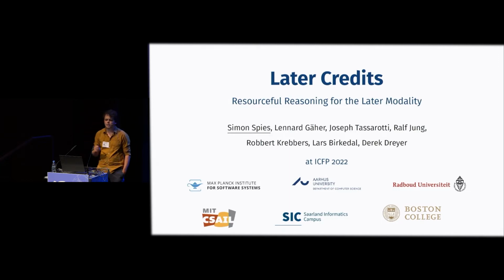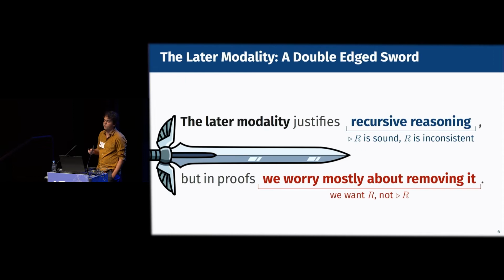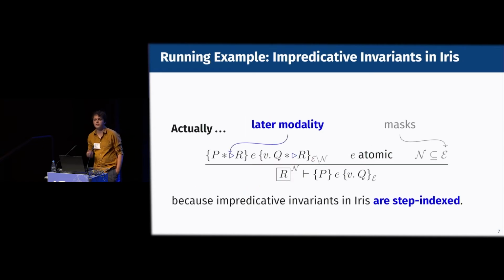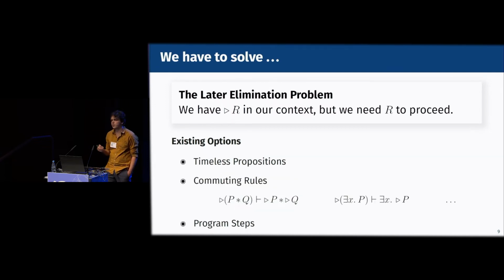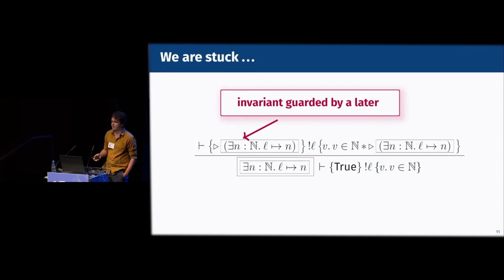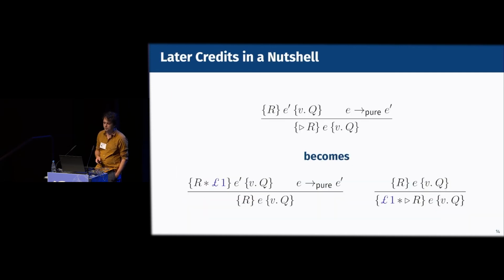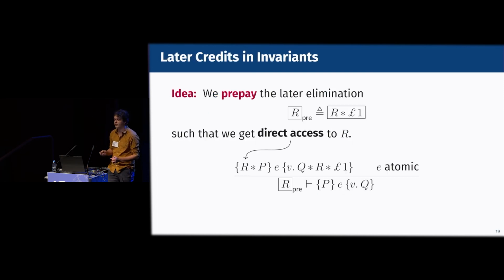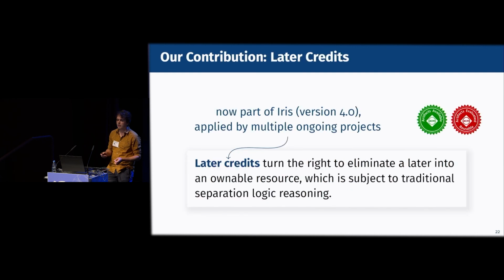[ICFP'22] Later Credits: Resourceful Reasoning for the Later Modality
Later Credits: Resourceful Reasoning for the Later Modality (Video, ICFP 2022)
Simon Spies, Lennard Gaher, Joseph Tassarotti, Ralf Jung, Robbert Krebbers, Lars Birkedal, and Derek Dreyer
(MPI-SWS, Germany; MPI-SWS, Germany; New York University, USA; Massachusetts Institute of Technology, USA; Radboud University Nijmegen, Netherlands; Aarhus University, Denmark; MPI-SWS, Germany)

Abstract: In the past two decades, step-indexed logical relations and separation logics have both come to play a major role in semantics and verification research. More recently, they have been married together in the form of step-indexed separation logics like VST, iCAP, and Iris, which provide powerful tools for (among other things) building semantic models of richly typed languages like Rust. In these logics, propositions are given semantics using a step-indexed model, and step-indexed reasoning is reflected into the logic through the so-called ‚Äúlater‚Äù modality. On the one hand, this modality provides an elegant, high-level account of step-indexed reasoning; on the other hand, when used in sufficiently sophisticated ways, it can become a nuisance, turning perfectly natural proof strategies into dead ends. In this work, we introduce later credits, a new technique for escaping later-modality quagmires. By leveraging the second ancestor of these logics,separation logic,later credits turn ‚Äúthe right to eliminate a later‚Äù into an ownable resource, which is subject to all the traditional modular reasoning principles of separation logic. We develop the theory of later credits in the context of Iris, and present several challenging examples of proofs and proof patterns which were previously not possible in Iris but are now possible due to later credits.